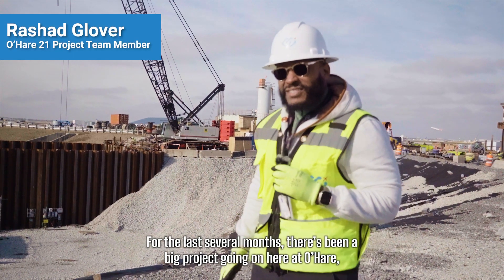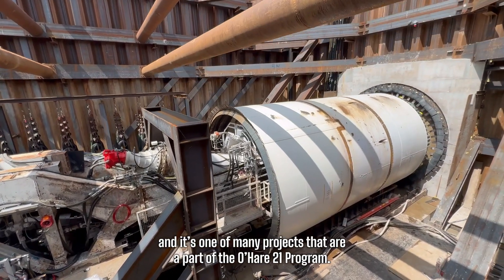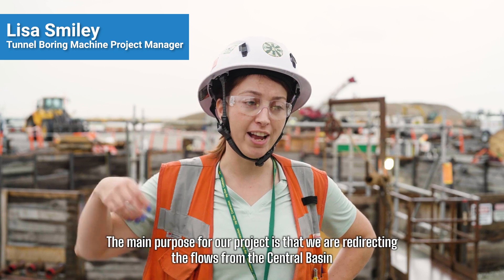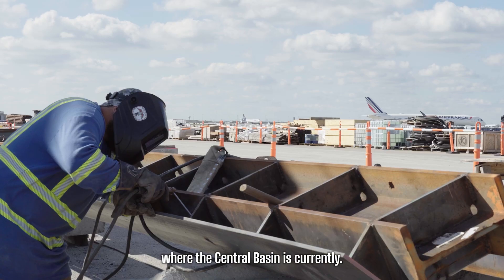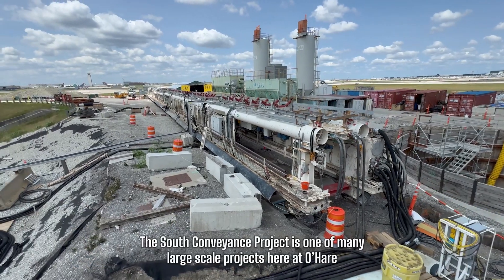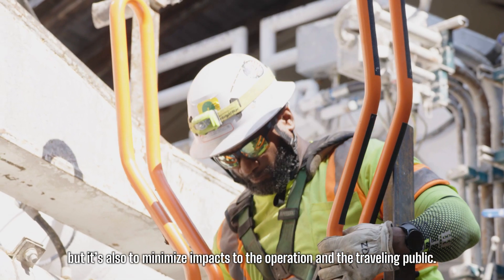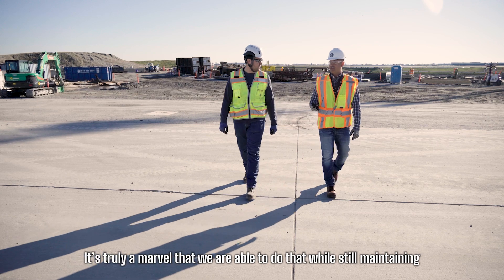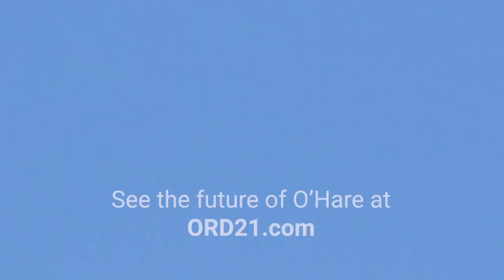50 Feet Below O'Hare: Meet the Tunnel Boring Machine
Ever wonder how you dig a massive 1.5-mile-long tunnel under one of the world’s busiest airfields?

Meet the Tunnel Boring Machine, the powerhouse carving out a 17-foot-diameter tunnel 50 feet below O’Hare! Running beneath two runways and several taxiways, the tunnel will carry stormwater away from new satellite terminals being built as part of the transformative O’Hare 21 projects.

Big changes are happening under our feet!